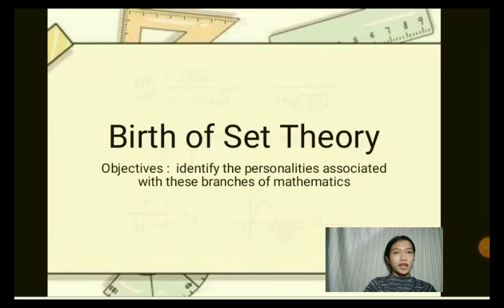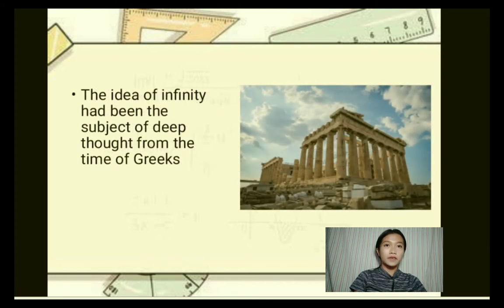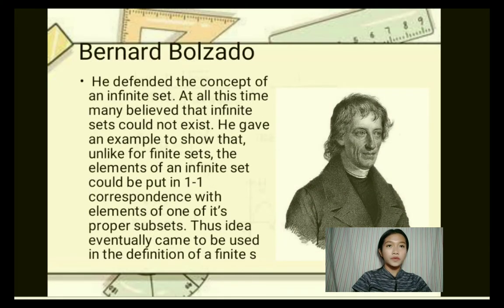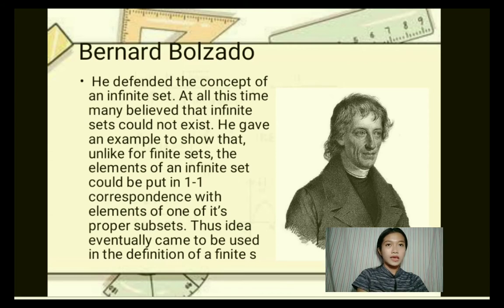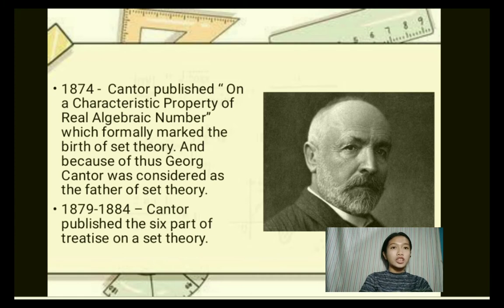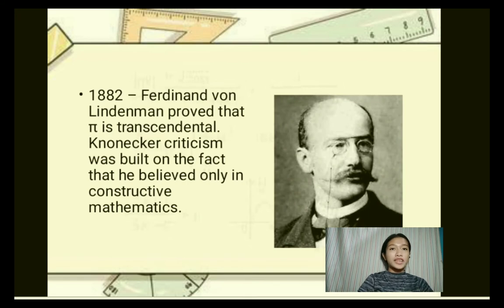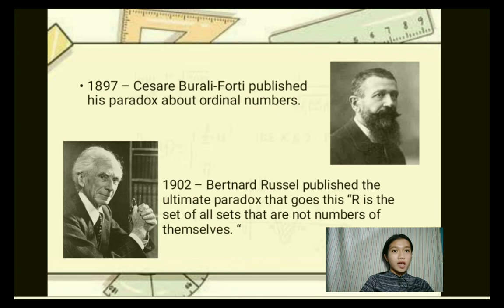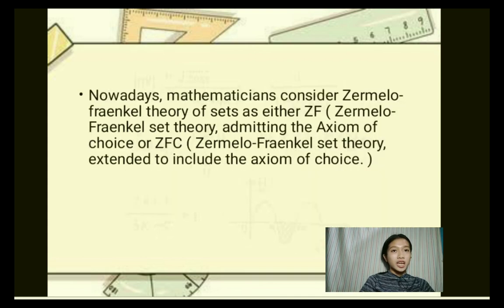Birth of Set Theory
JESSA MAY SALBOZA  PERALTA
BSED-MATH 2A